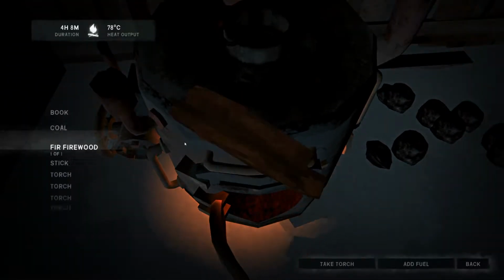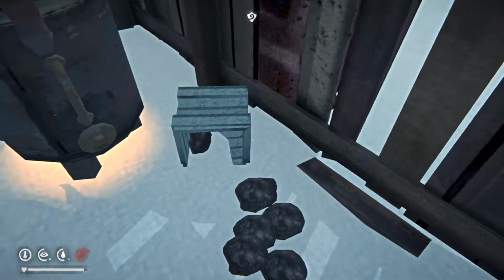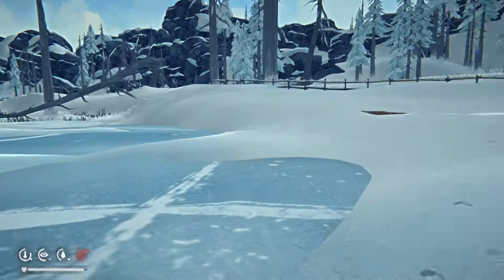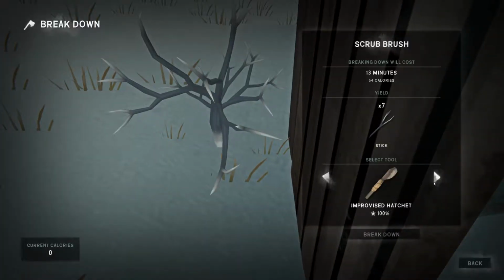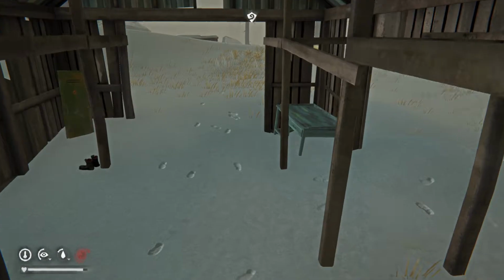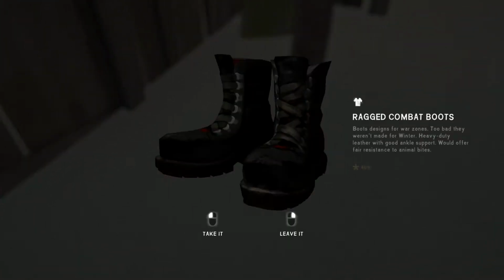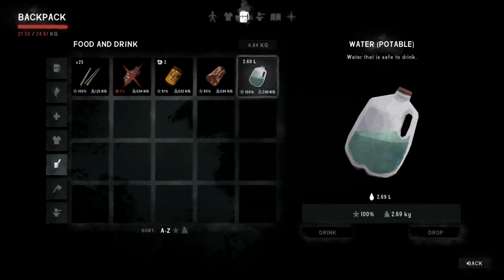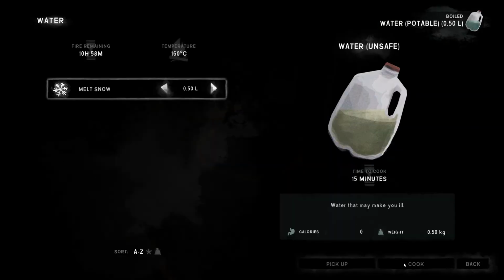My Interloper Run (Day 11)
My attempt at The Long Dark on Interloper mode.  Join me as I struggle to stay alive in this beautiful (& Quiet) apocalypse.